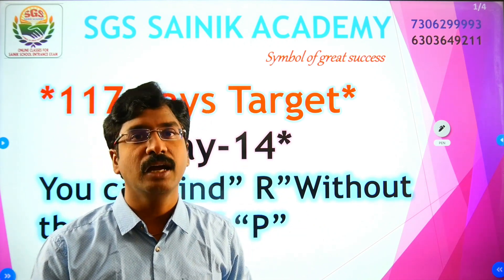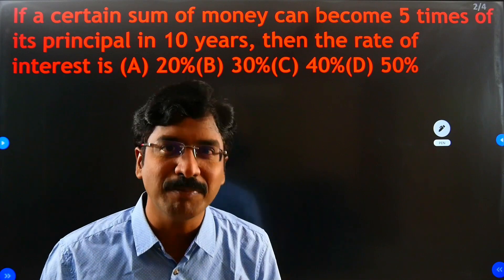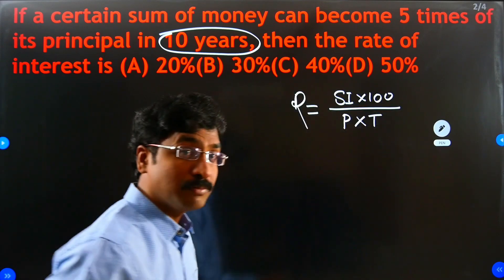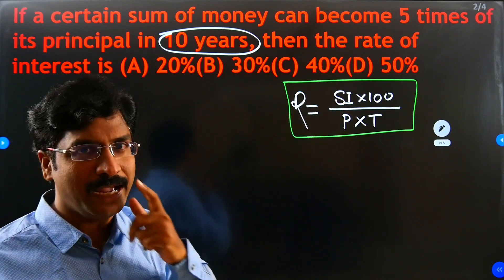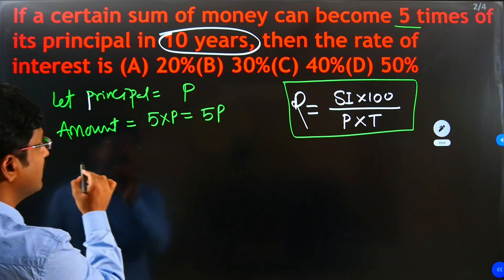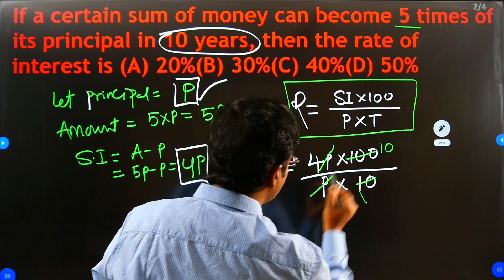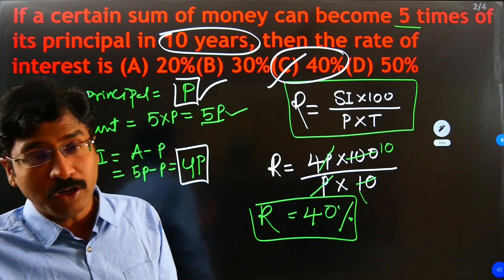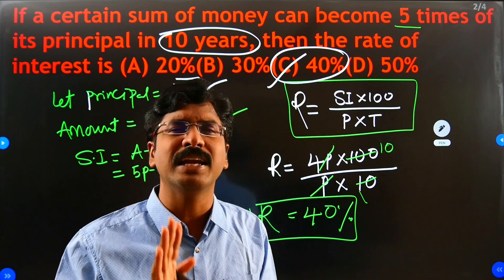*117 days Target* *Day-14*You can find” R”Without the value of “P”